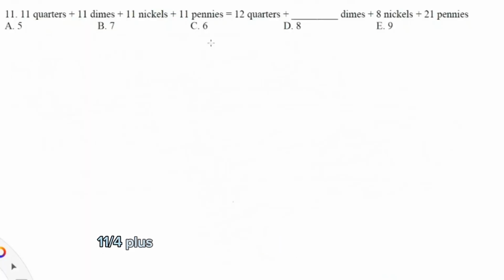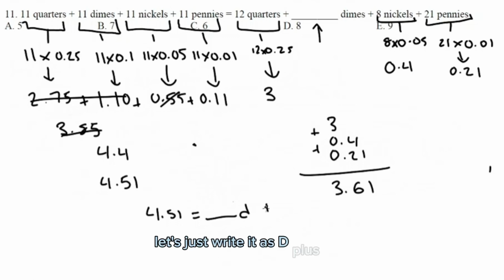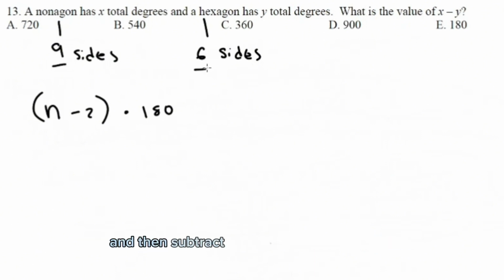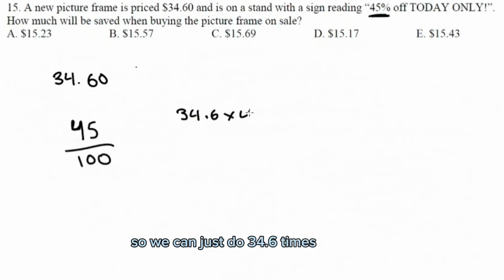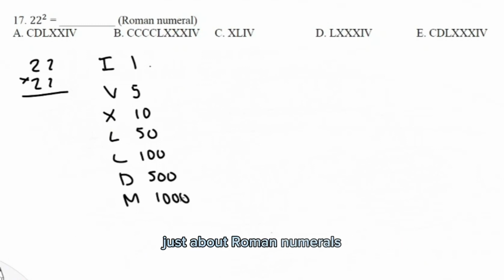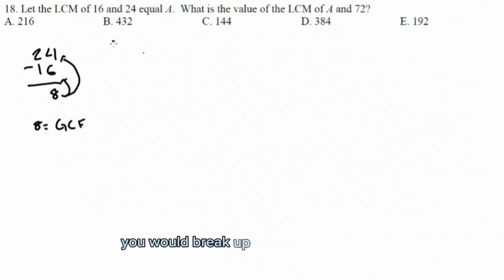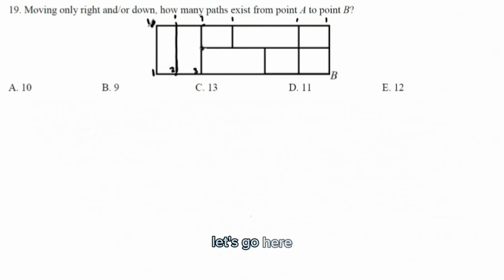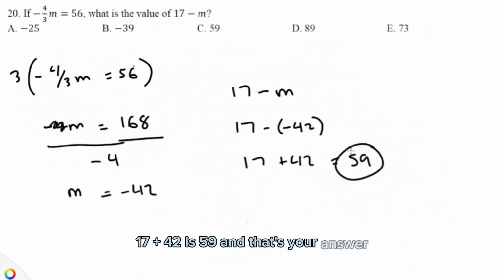TMSCA General Math 2022-2023 Test #09 Part 2